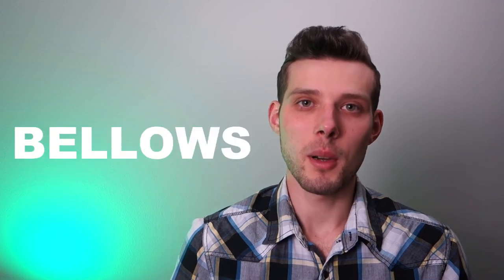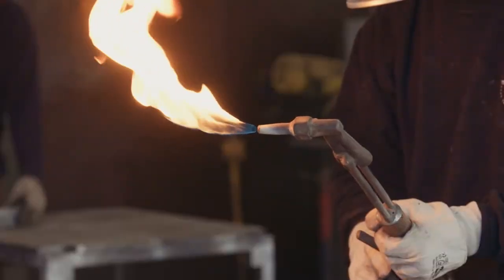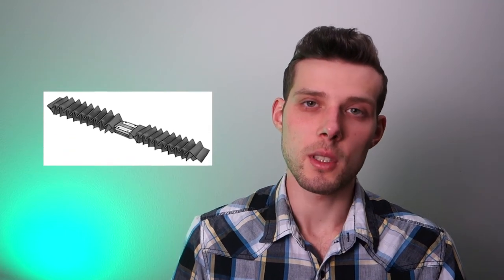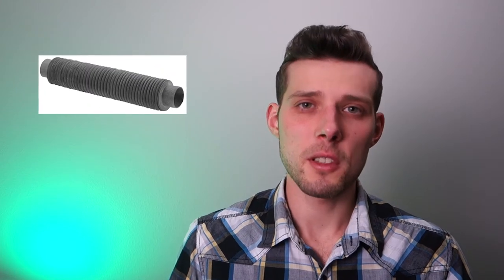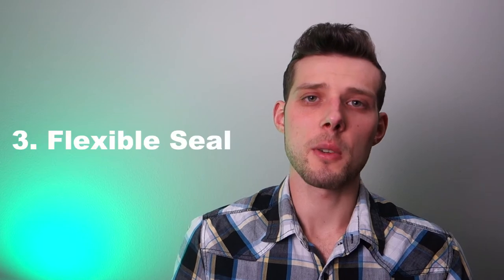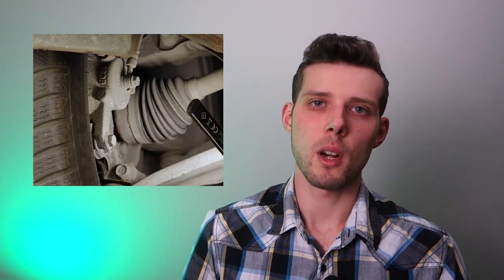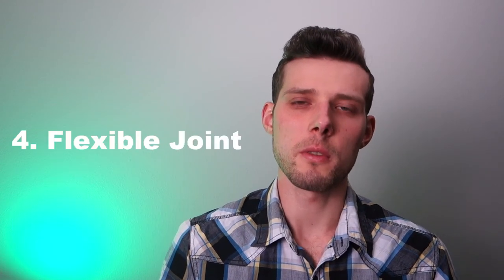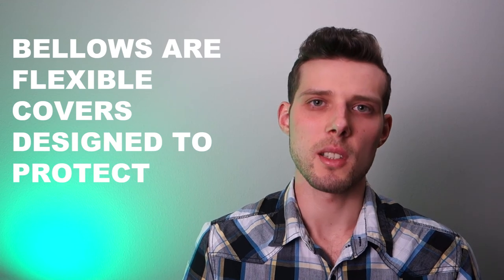Can Bellows Covers PROTECT YOUR LIFE?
What are bellows covers? What machine components do bellows covers protect? What do bellows protect from?

How do bellows protect machine components such as ball screws, lead screws, linear rails, guide ways, shafts, and joints?

What are the most common design applications for bellows covers?

Timecodes
0:00 - Intro
0:04 - What are Bellows Covers?
0:08 - What do Bellows Covers Protect From?
1:37 - How Bellows Protect Humans and Machines?
2:10 - 4 Most Common Applications for Bellows Covers
2:29 - Bellows Protect from Pinch Points
3:08 - Bellows Protect from Contamination and Damage
3:30 - Contamination Sources - CNC Mil  Example
4:03 - Bellows Create a Flexible Seal
4:10 - Flexible Seal Example - Car CV Joint
4:40 - Flexible Seal Example - Articulated Buses
5:12 - Bellows Create a Flexible Joint
5:32 - Flexible Joint Example - Reduce Vibrations from Fan or Blower
5:56 - Flexible Joint Example - Reduce Vibrations, Stresses, and Noise in High Pressure and High Temperature Piping